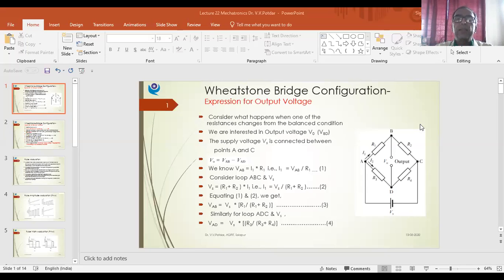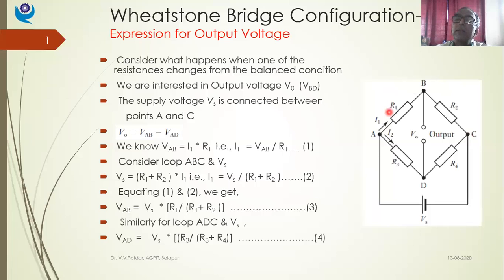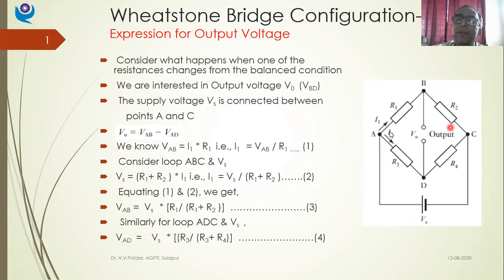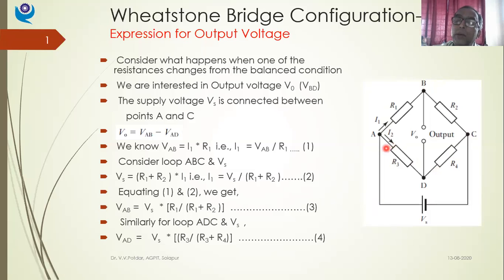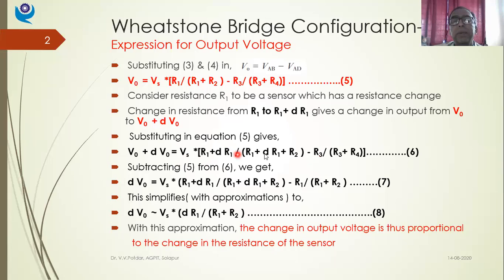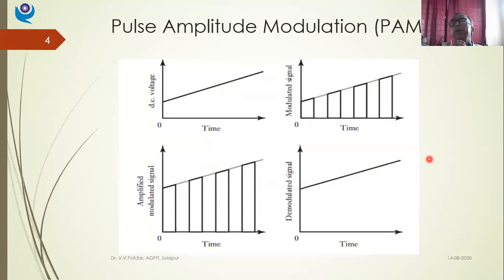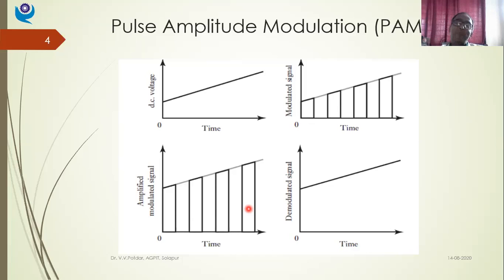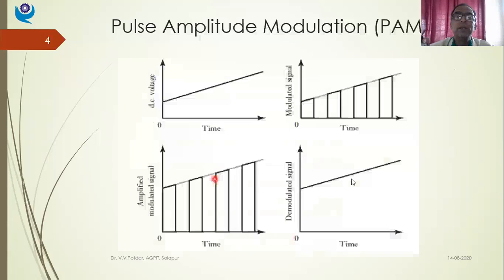Lecture 22 Mechatronics Dr. V. V. Potdar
In this lecture Pulse Amplitude Modulation is discussed briefly.